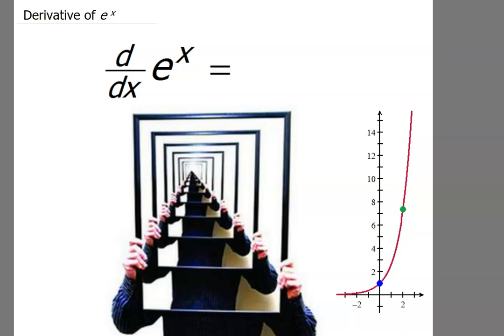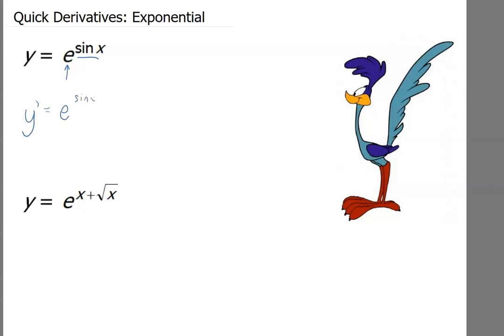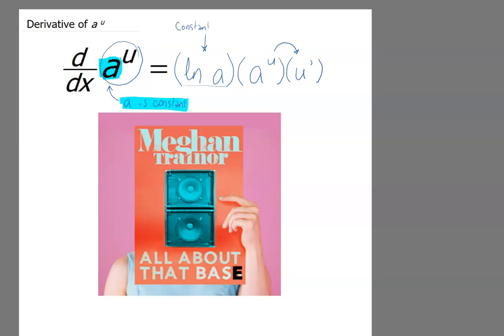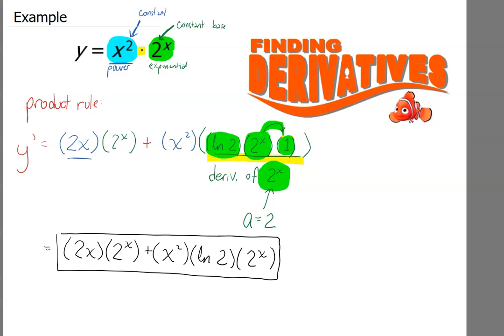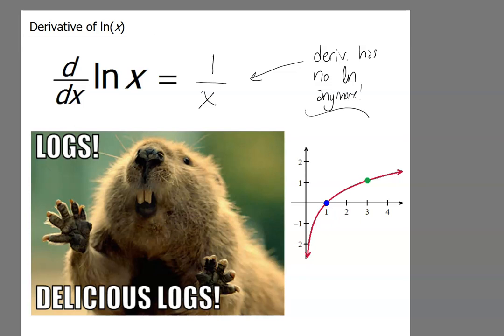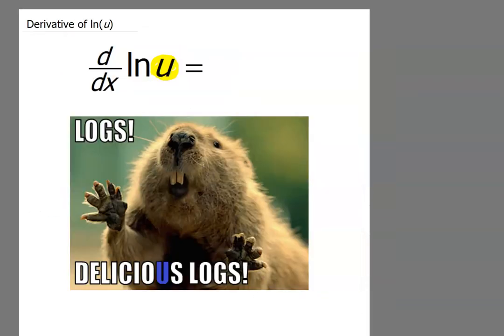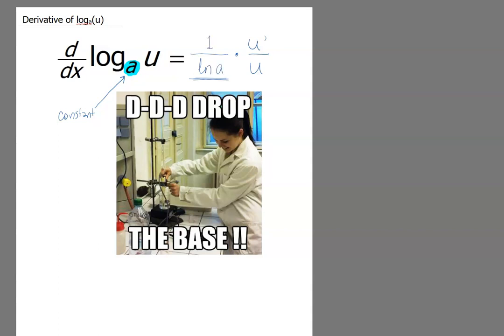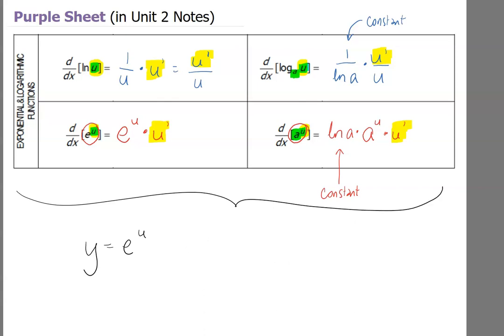Calc AB 10/19